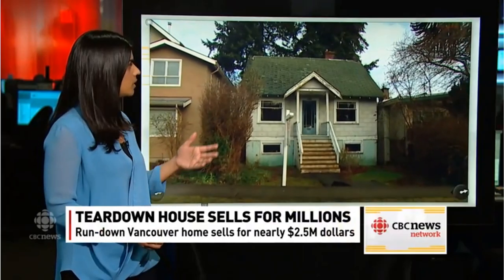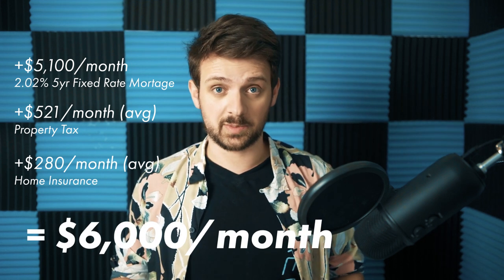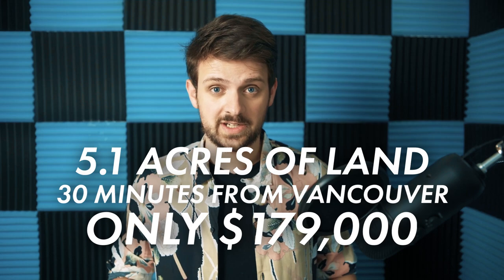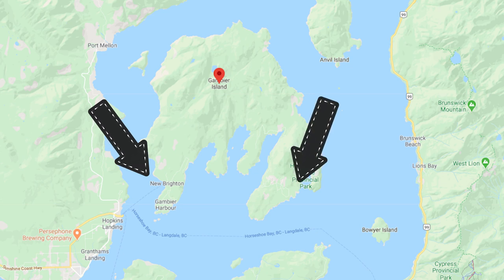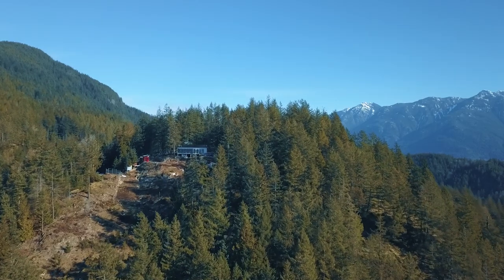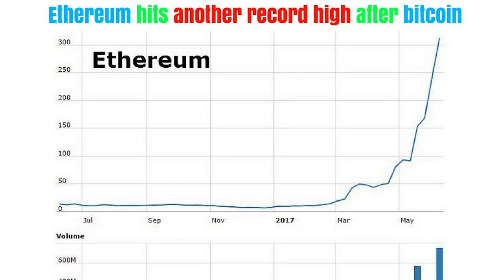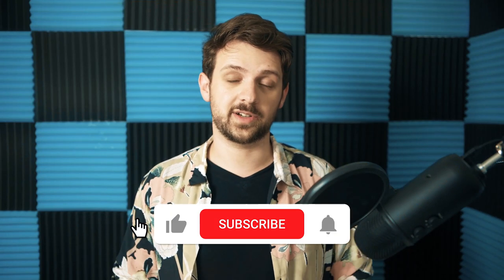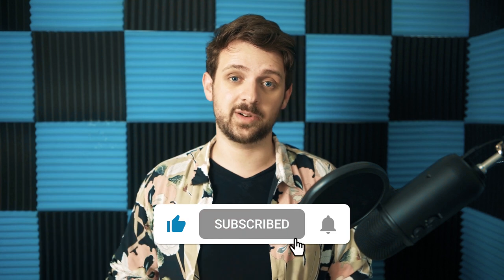How I Bought 3 City Blocks Worth of Land near Vancouver, BC at Age 23 (for only $179,000)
This is the story of how I bought 5 Acres of land only 30 minutes by BOAT from Vancouver Downtown Harbor - for only $179,000.